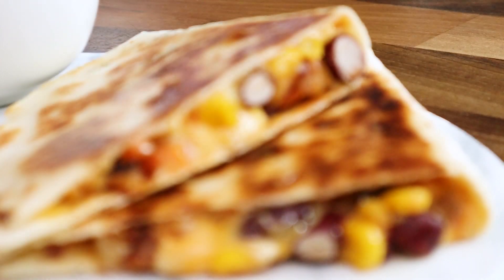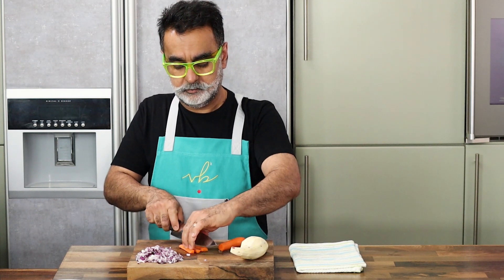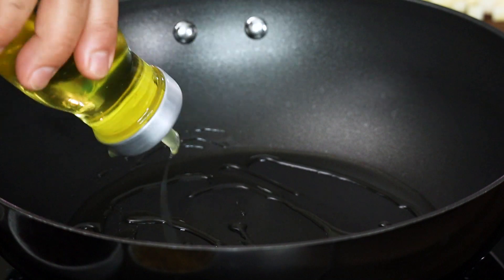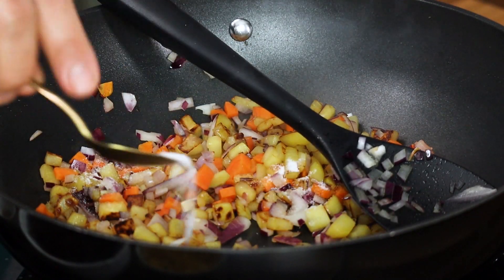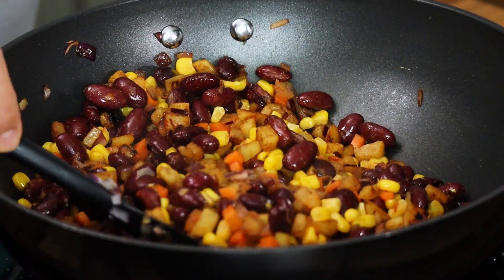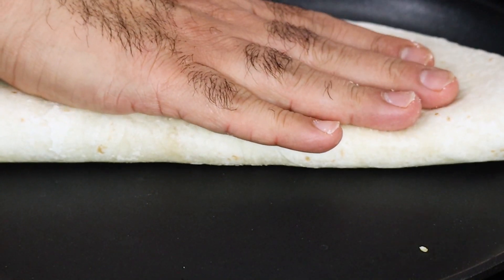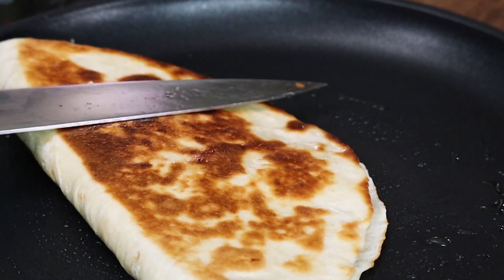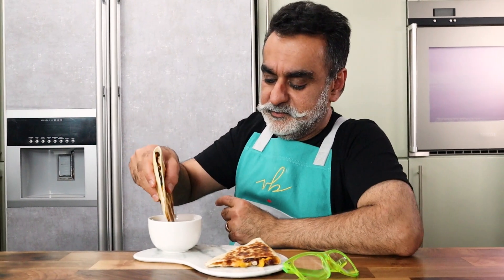How to make QUESADILLAS | Vegetarian Recipe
Veggie Quesadillas by Chef Vineet Bhatia

Ingredients:
2 tablespoon olive oil
1 sweet potato, peeled and diced into 1/2 cm cubes
1 small red onion, chopped
1 carrot, cut into small dices
150g boiled red kidney beans
120g boiled corn kernels
2 tablespoon of jalapeño, chopped (brine removed)
1 teaspoon cumin powder
1 teaspoon red chilli powder
Salt

Tortillas
Burger cheese sliced
Grated cheese
Oil to panfry

Heat oil to medium heat in a sauté pan, add the diced sweet potatoes and sauté till its almost cooked, add all the vegetables, spice powders and salt.
Cook till the vegetables have mixed and warmed up well, remove and set aside.

Heat tortilla on a flat pan, place a slice of cheese and grated cheese ONLY on 1 half of the tortilla. Spoon the vegetables the cheese, fold the empty part of the tortilla on the vegetable to shape into half-moon.
Flip the tortilla and drizzle olive oil, cook on each side till the tortilla becomes golden, crisp and the cheese melts inside.
Cut into half and serve with sour cream.